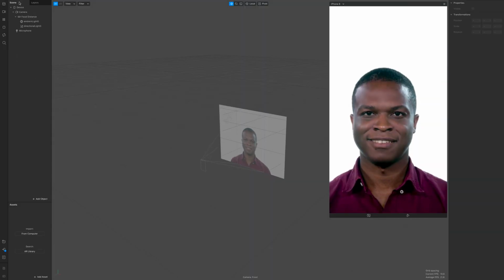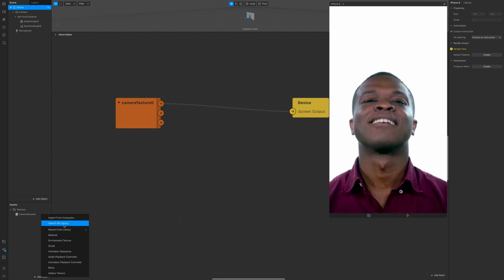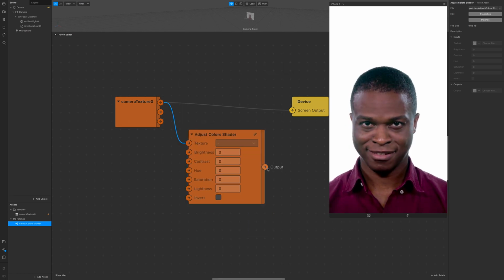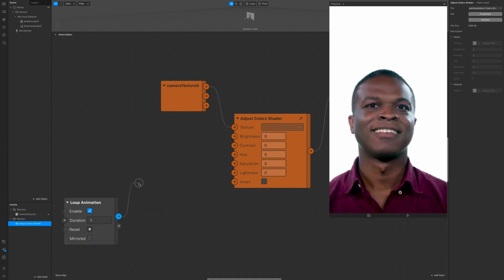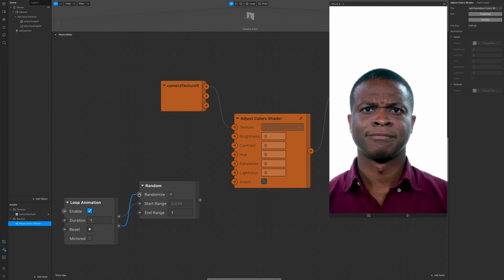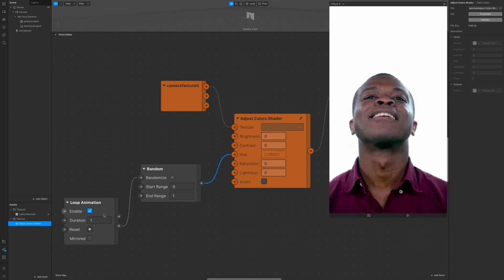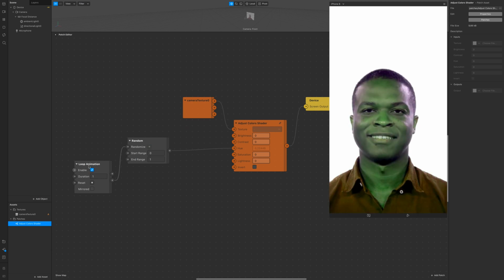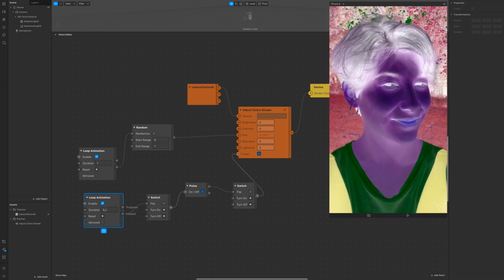Spark Ar studio color filter - Random color tutorial for beginners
Make a random color filter in spark ar studio easy!
Follow the tutorial and make your new filter today!

IMPORTANT: Remember to switch to HD!
In this little one we're going to tweak the adjust color shader patch with some color randomness! Simply inspirational tutorial, have fun creating!

Links with my studio gear and suggestions

My current set up where i make and test all of my works:
🖥 Main computer
🎨 Graphic tablet and second screen

📚 Nice reads are the best way to learn new skills and change your perspective:
📕 Graphic design basics
📗 Experience design for brands

☕️ Donate a coffee if you can afford it, o it'll support me and the channel a lot

Natived